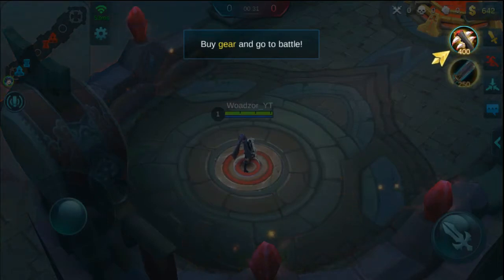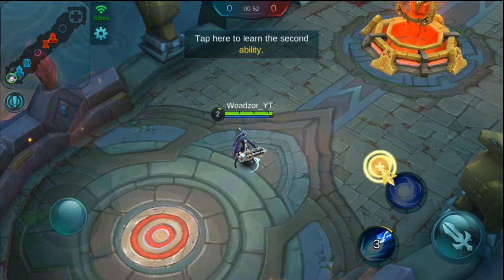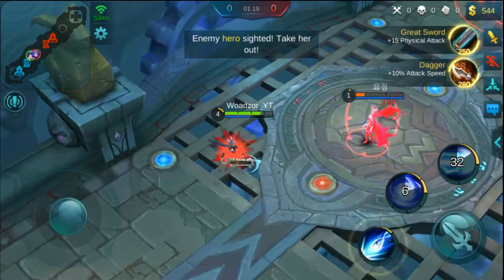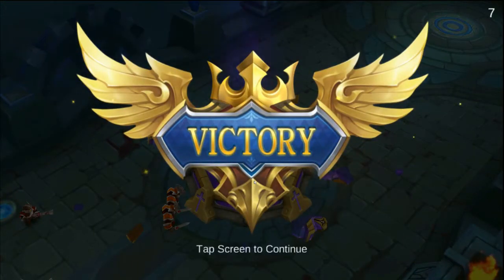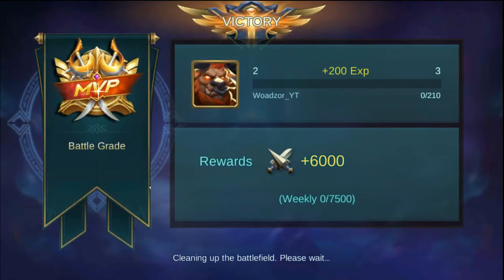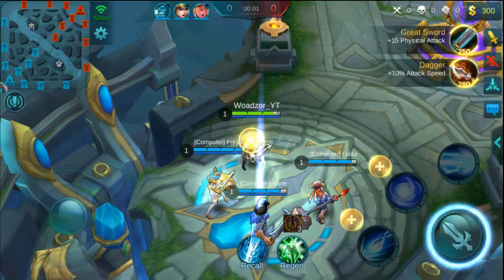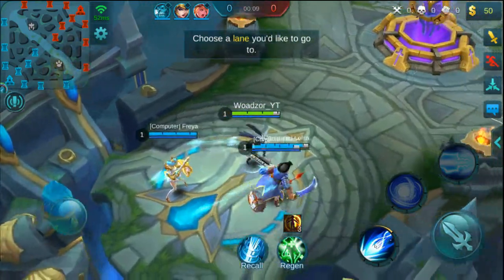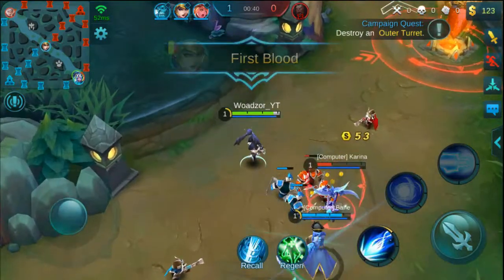Mobile Legends 1st time playing, I LOVE IT!!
If anyone of you plays this game let me know!
Feel free to give me tips!